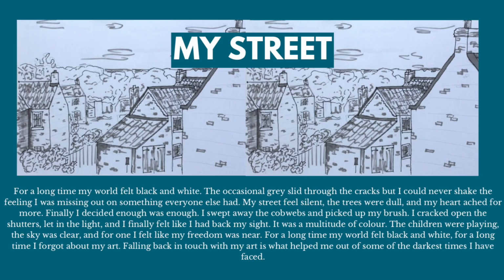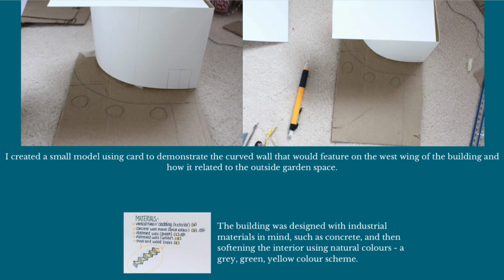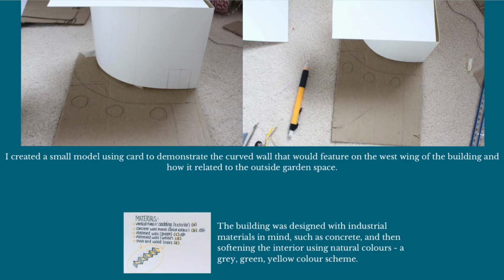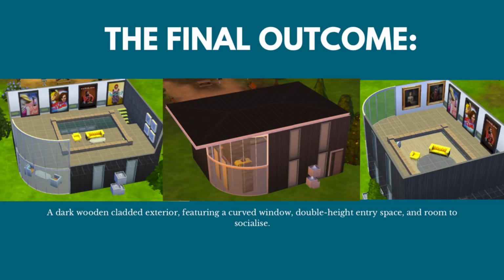My University Portfolio for Architecture *Accepted!* | Jess Louise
OPEN ME FOR WARM HUGS
Hi everyone, I thought I'd make a video today talking you through my portfolio I submitted for applying to architecture and landscape courses at uni, hope it's helpful!

The unis i've applied to:
Queens, Belfast
UWE, Bristol (conditional)
Lincoln (unconditional)
Sheffield (conditional)
Gloucester (conditional)

iMovie

17

What are you studying at A Level?
Philosophy, Business, and Sociology

(6573)
xoxo
Jess